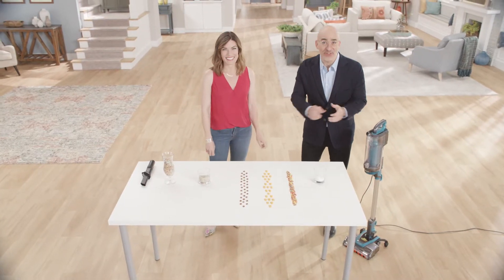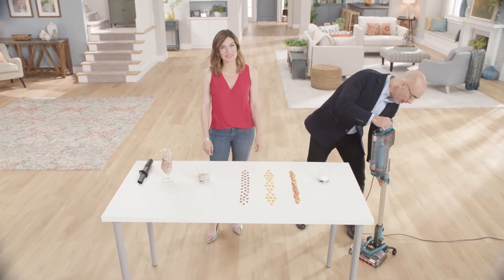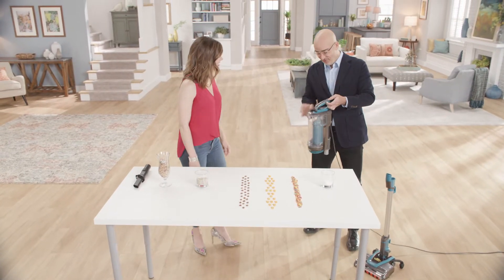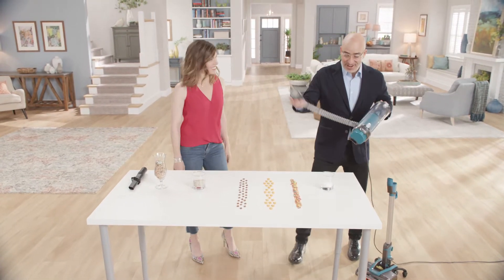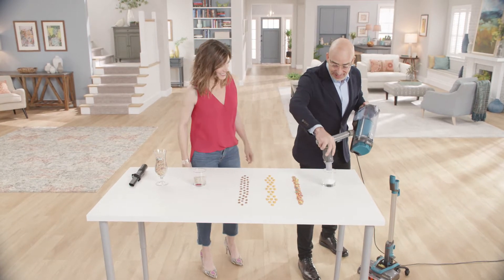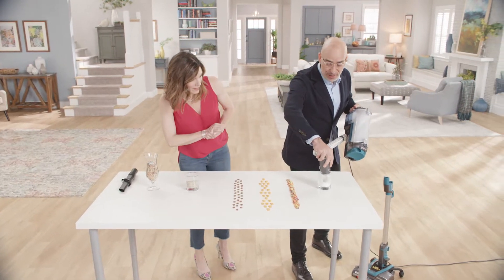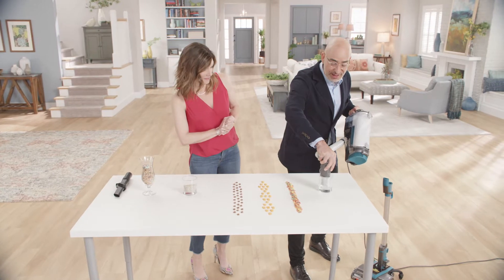Mark Rosenzweig demos the SharkNinja Shark Uplight Table Top Vacuum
Mark Rosenzweig demos the SharkNinja Shark Uplight Table Top Vacuum. The Shark® APEX® UpLight™ delivers the best of both worlds – the incredible deep-cleaning power of big upright vacuums has been combined with the ultra-lightweight versatility of a stick vacuum. This first-of-its-kind vacuum is packed with performance and innovation. Built with more suction power than the best-selling upright vacuum**, the UpLight™ brings together Shark's best cleaning technologies. DuoClean® tackles large, small, and stuck-on particles on carpets and floors, and the self-cleaning brushroll handles long hair and pet hair without any hair wrap. The UpLight™ also features Shark's lightest Lift-Away® pod —40% lighter than Shark's original Lift-Away®. This breakthrough detachable pod lets you clean above the floor in two ways: with an integrated hose for tight spaces and detailed cleaning, or in handheld mode for cleaning furniture, stairs, and more.  Additional product highlights include: HyperVelocity™ accelerated suction delivers a direct airflow path for incredible deep-cleaning performance. Shark's lightest Lift Away® Pod detaches from the vacuum for cleaning above the floor and features an extendable, built-in hose that makes cleaning couches, bookshelves, tight spaces, and car interiors a breeze. The Self-Cleaning Brushroll removes long hair and pet hair, eliminating hair wrap around the brushroll. DuoClean® technology is a dual-brushroll system designed to deep-clean carpets and directly engage floors for a polished look. Anti-Allergen Complete Seal Technology® with a HEPA filter traps dust and allergens inside the vacuum cleaner, keeping them out of the air. For the first time, this ultra-light vacuum stands on its own for ultimate convenience while cleaning. Available on Shark's website for $199 and at retailers nationwide. "Until now, Shark® has created two types of vacuums – big, powerful uprights like our Shark® Rotator® and ultra-lights like the Shark® Rocket®.  There's so much that our consumers love about these products, that when we asked them what they wanted most, they told us they wanted it all!  The Shark® APEX® UpLight™ is finally the one vacuum that gives you the best of both worlds – full-size suction power, deep-cleaning performance, and Lift-Away® versatility with ultra-light convenience!" Mark Rosenzweig, Founder of SharkNinja.